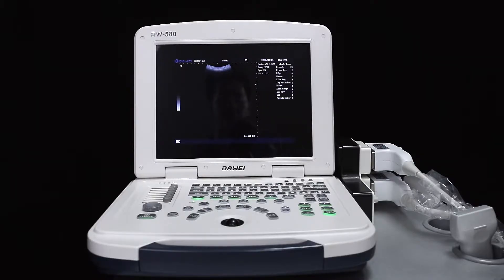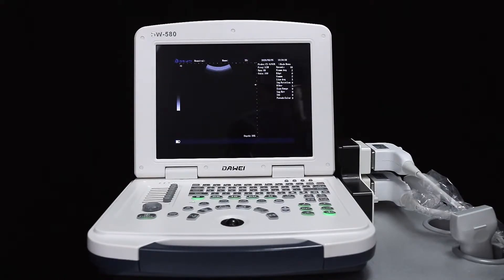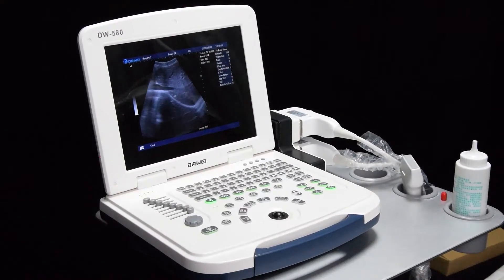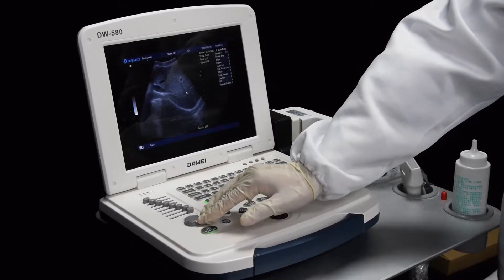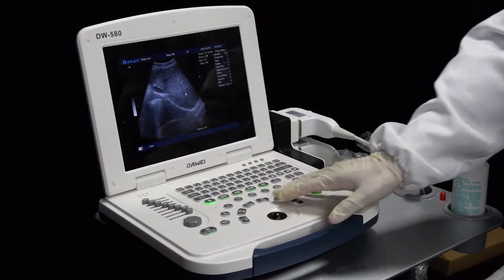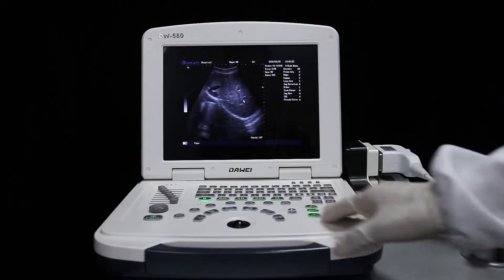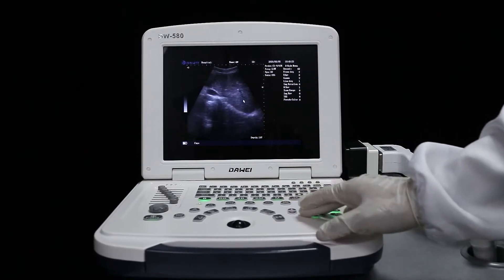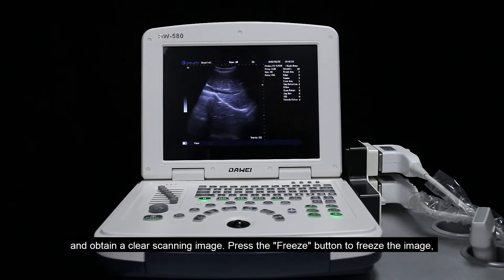How do I use ultrasound machines in clinical practice?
Patient information, measure steps, generate reports, and how to save pictures and playback videos on the portable black and white ultrasound system DW-580 from dawei medical.